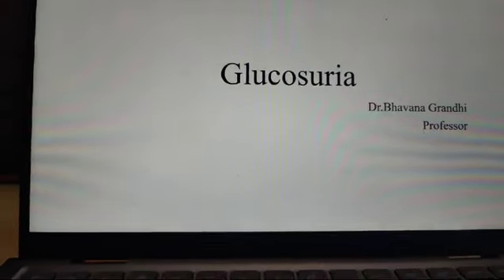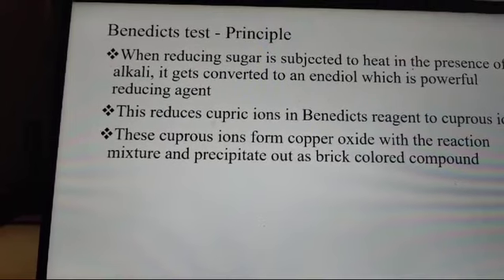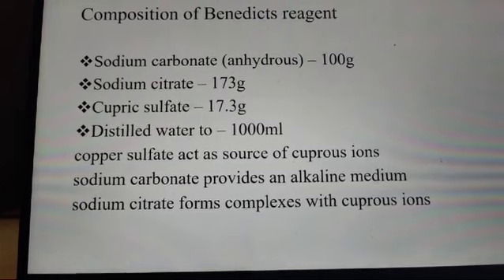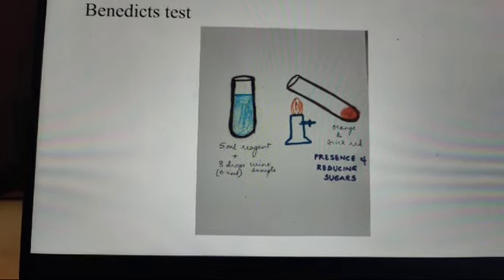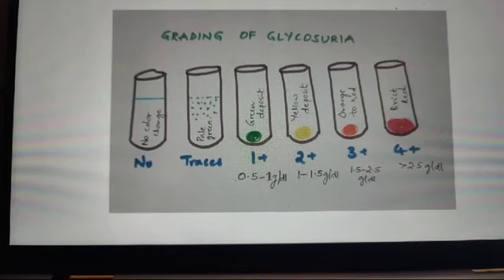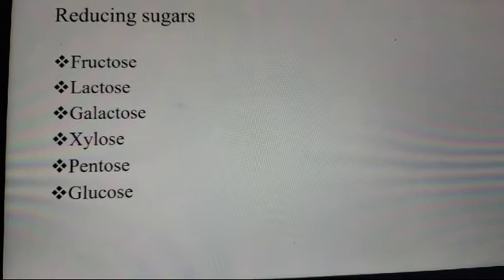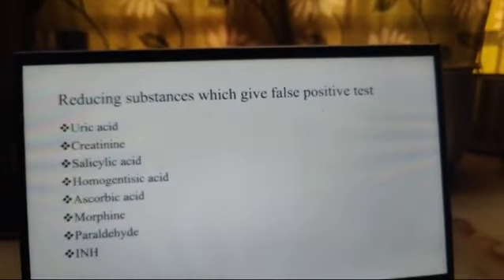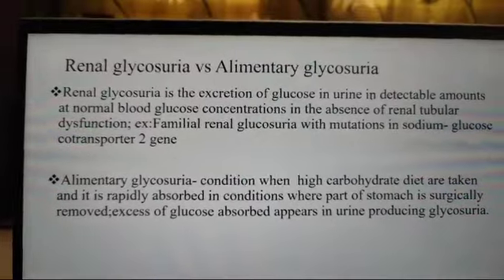Practicals series 2 Glycosuria(Sugars in Urine)